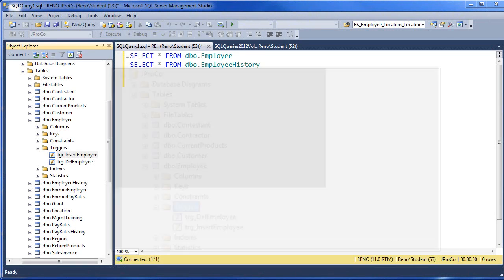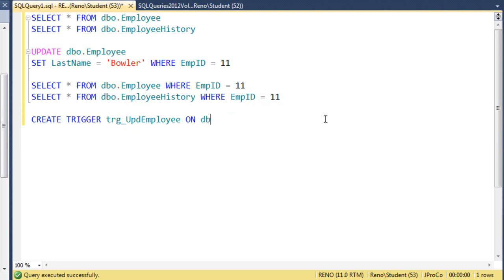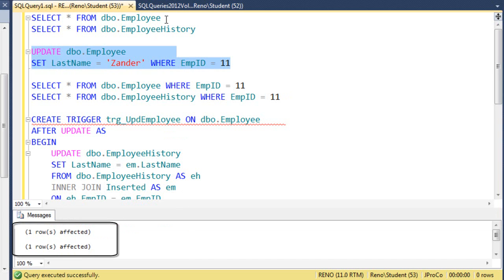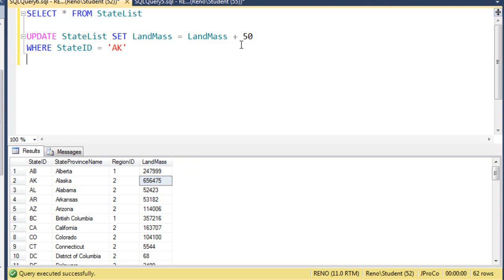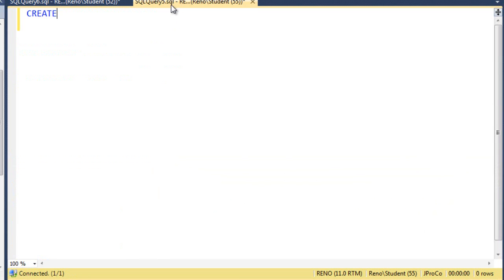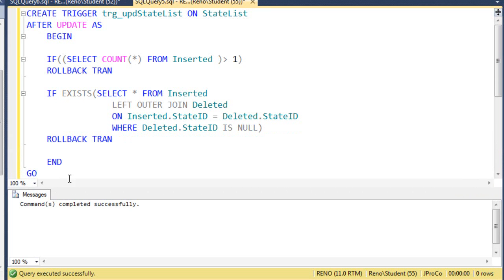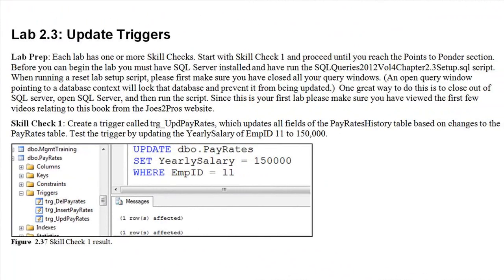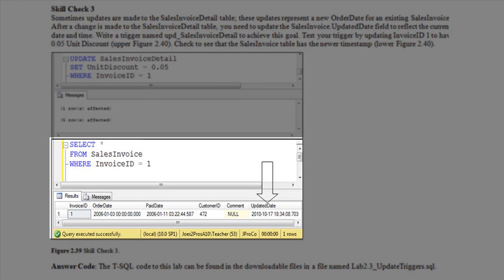SQL 2012 Update Triggers Lab 2.3